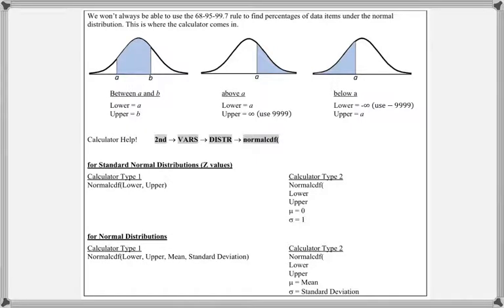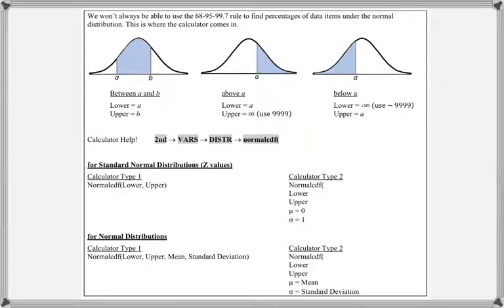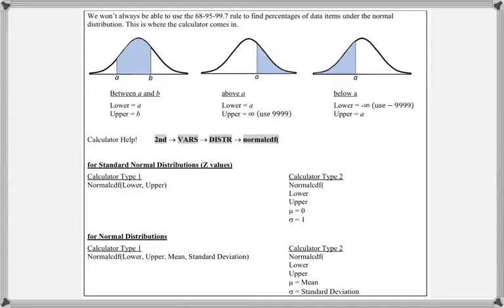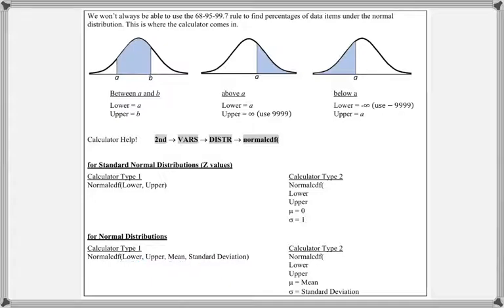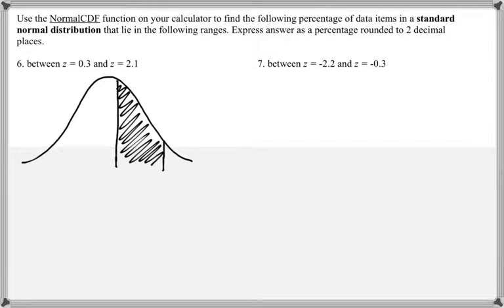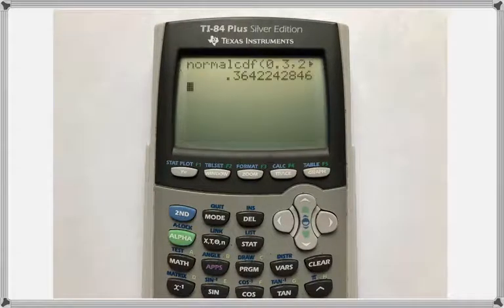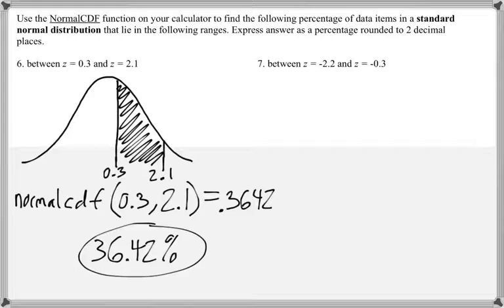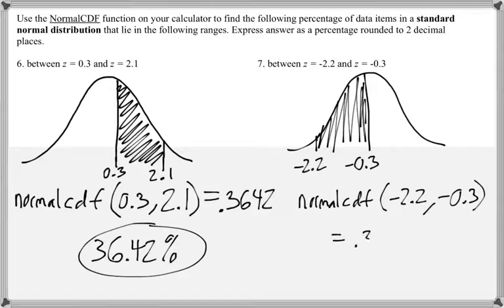Math 118 : 5.3 #6, #7 (Mathematical Explorations Tutorial : The Normal Distribution)